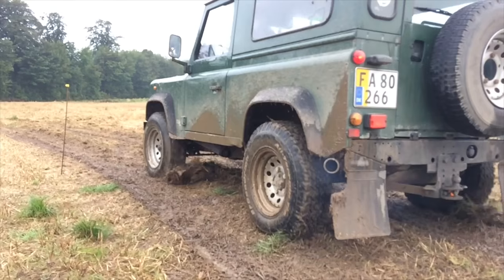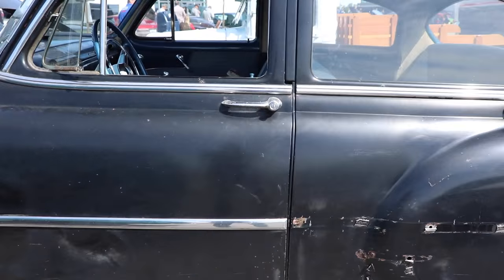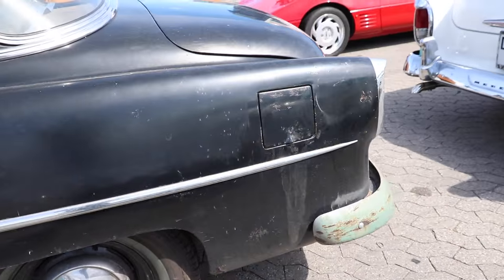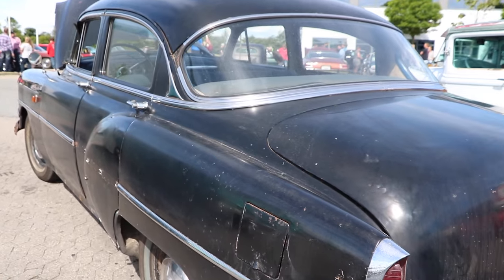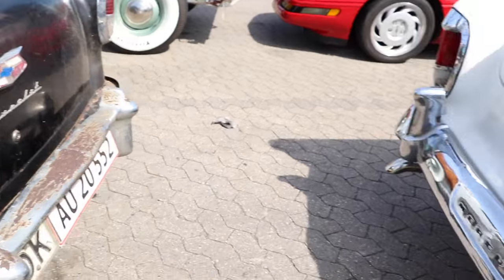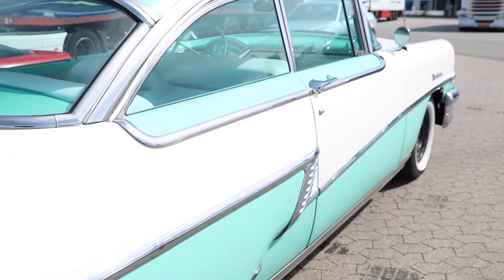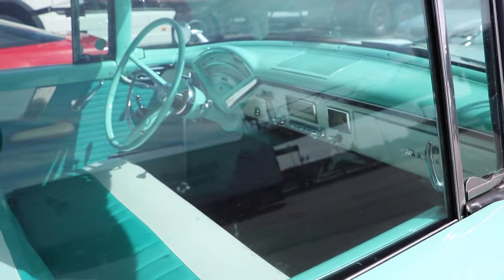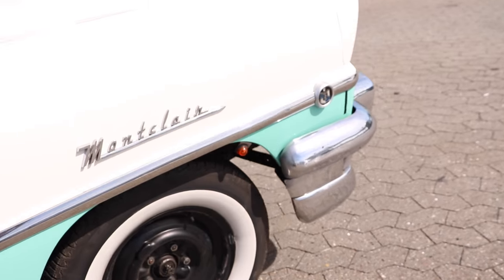Taking my Land Rover to Cars and Coffee!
I take the Td5 Defender 90 to a local Cars and Coffee meet up.
★SOCIAL MEDIA★
▼MUSIC▼
➤All footage (not including music or fonts), logos, and images and